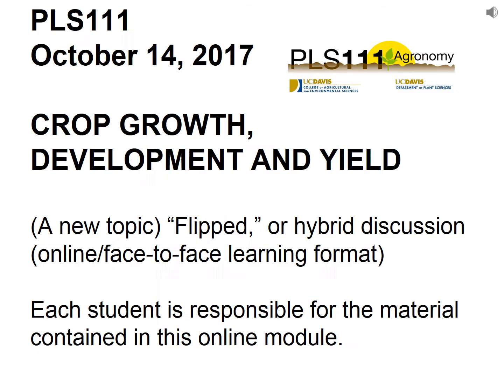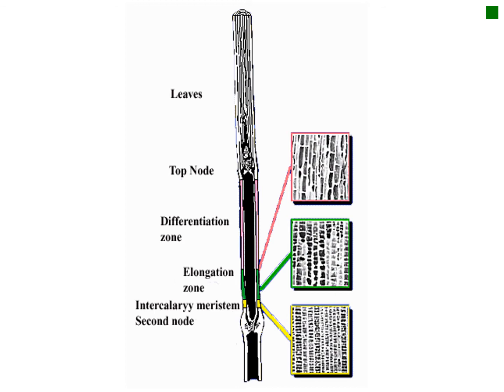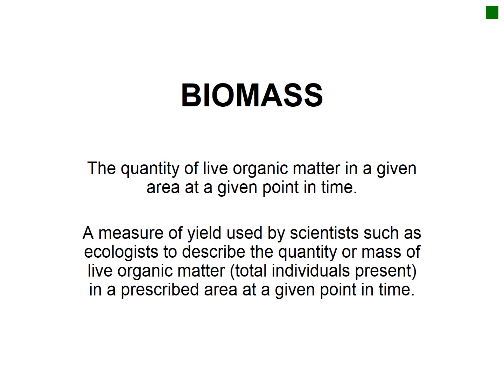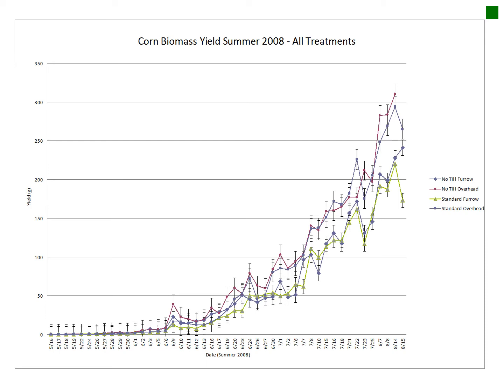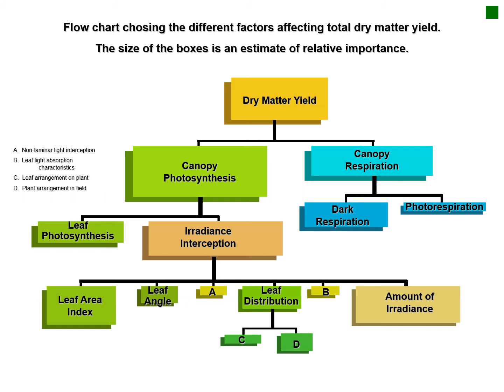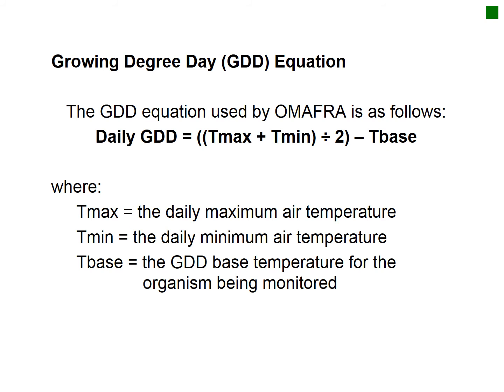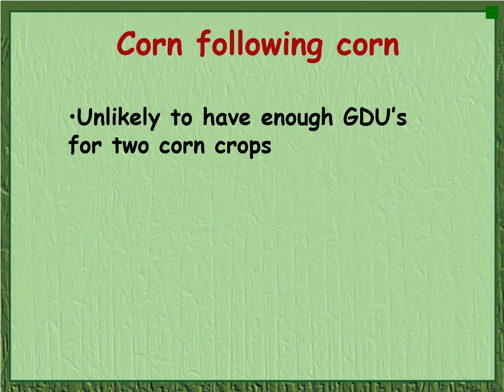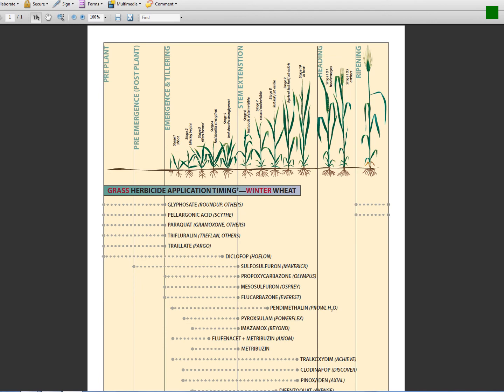PLS111CropGrowthandDevelopmentYieldCanopyCoverDegreeDaysHarvestIndexWheatGrowthStagingFLIPPEDHybridD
PLS111

Podcast video on crop growth and development principles, harvest index, degree days for out-of-class review and study.